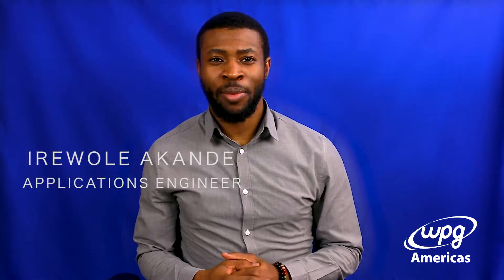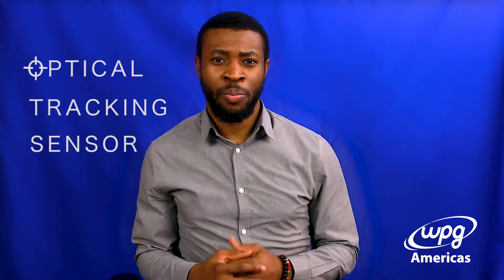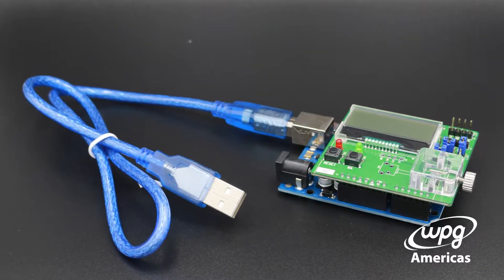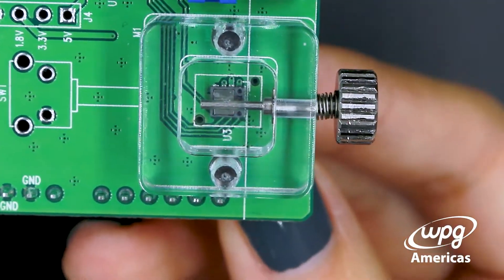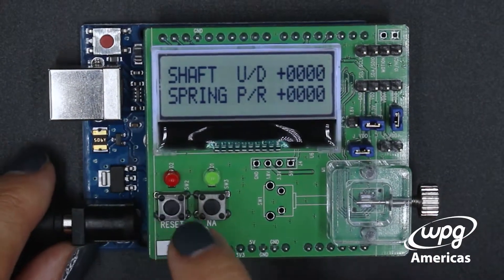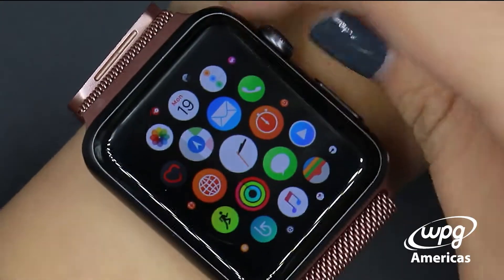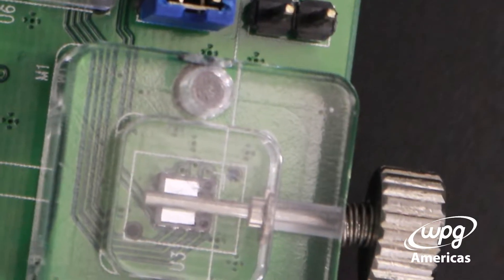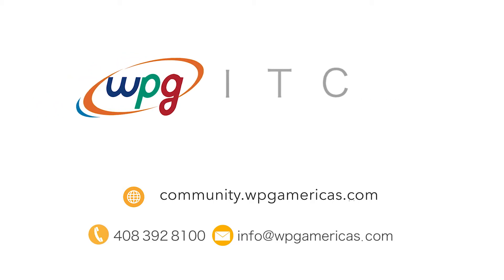PIxart Sensor Demonstration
This week the ITC takes a look at Pixart Inc 's Optical Tracking Sensor. Our Applications Engineer Irewole gives a demonstration on how to best utilize the sensor technology.